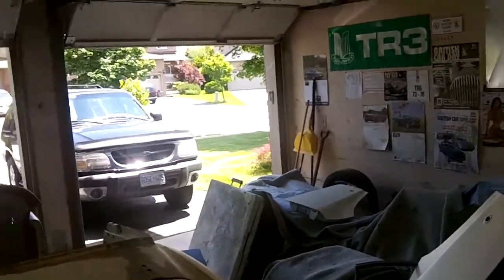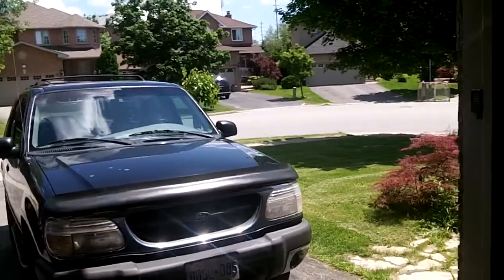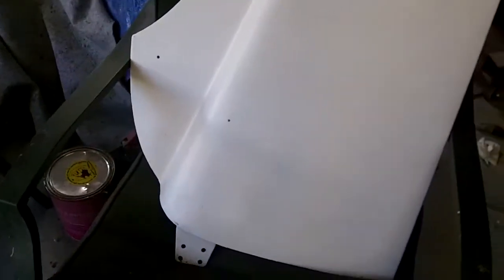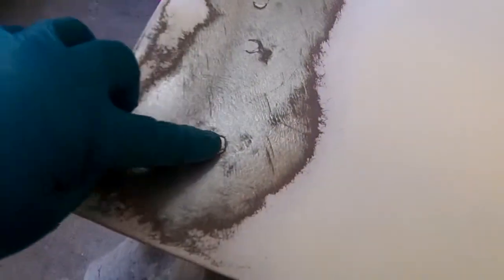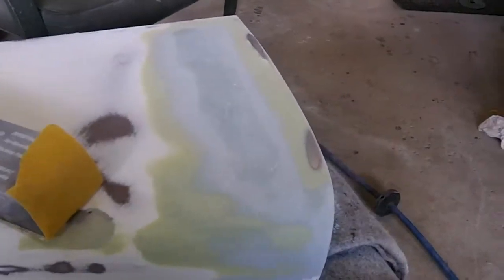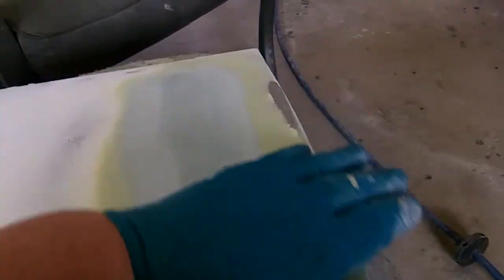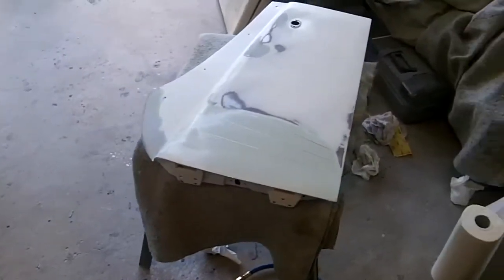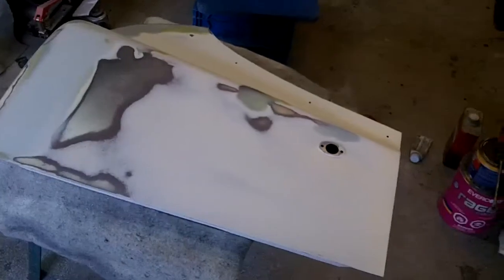Drivers Side Door Filler Work 1960 Triumph TR3A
Just a quick update...a little bit is better than nada.